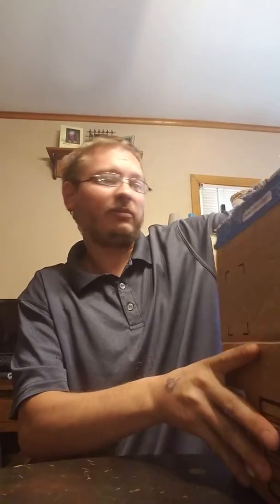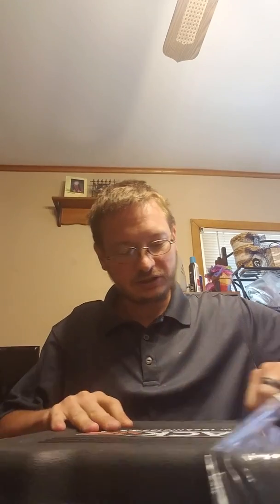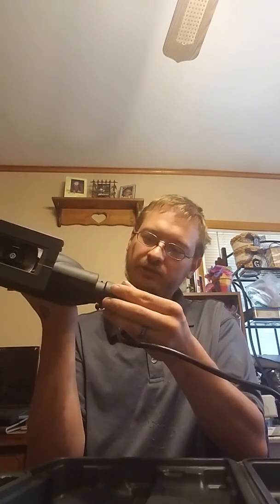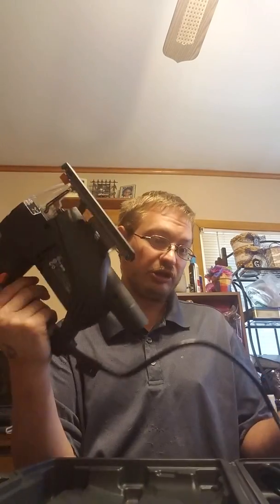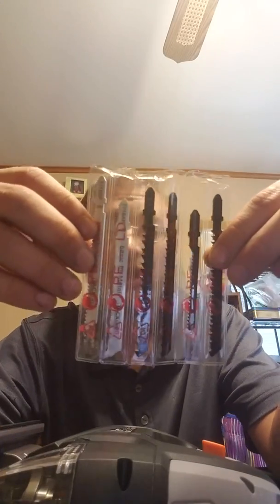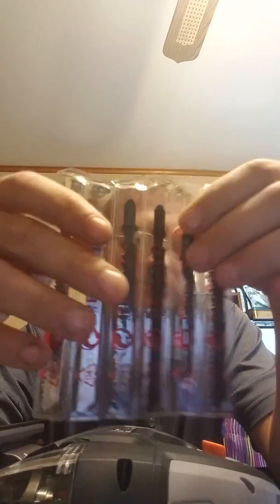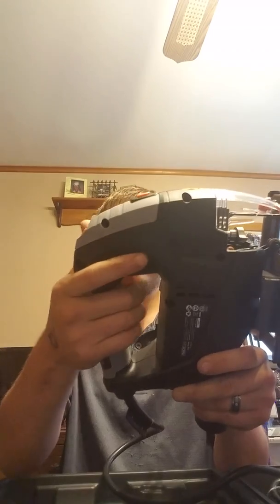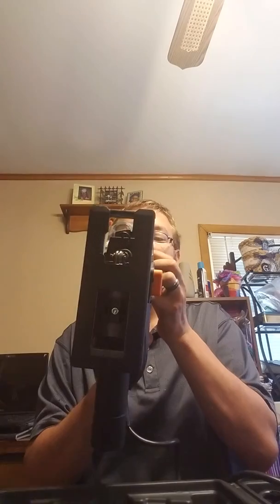Unboxing a jigsaw from tacklife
here is the link to the item if your interested in the item in the video to buy them  for your self

Jigsaw, Tacklife 6.7 Amp 3000 SPM Jig Saw with Laser & LED, 10feet(3M) Cord Length, Pure Copper Motor, 6 Blades, Max Bevel Cutting Angle (-45°-45°), Variable Speed Dial (1-6), Carrying Case - PJS02A